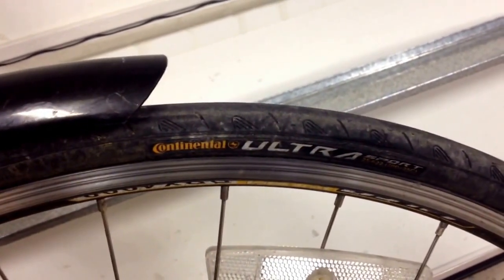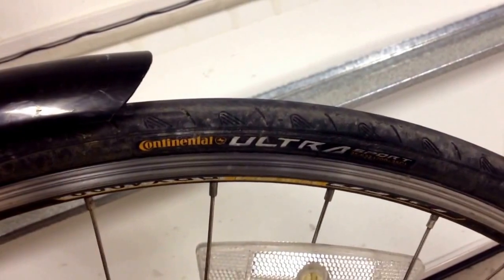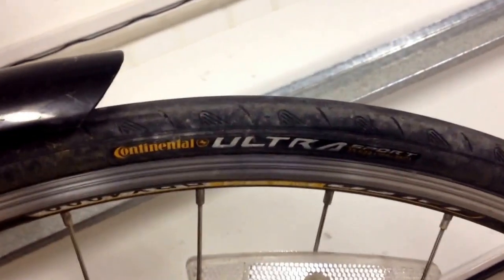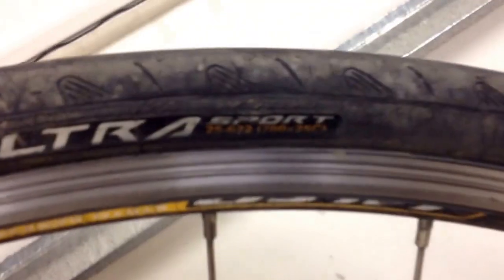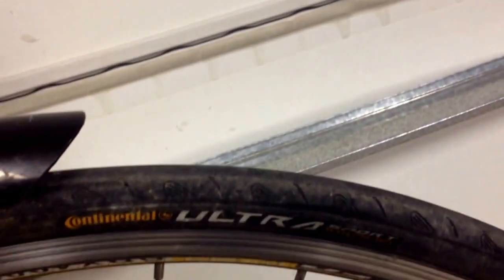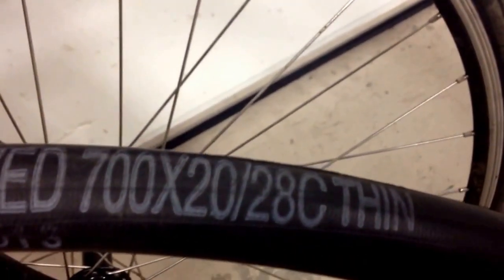How to pick the correct tube size for your bike wheel